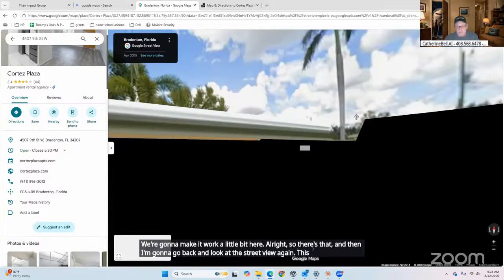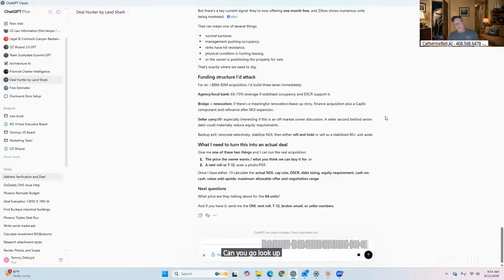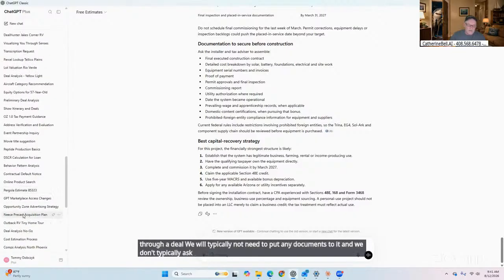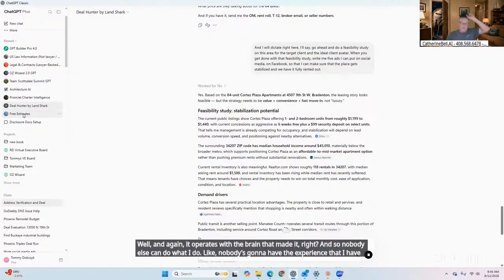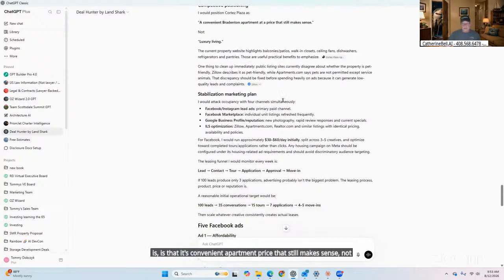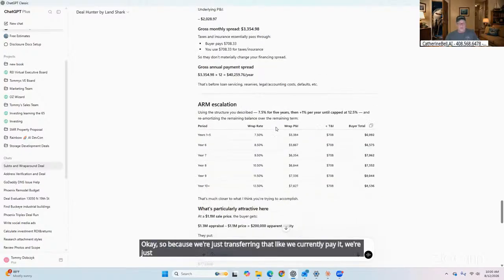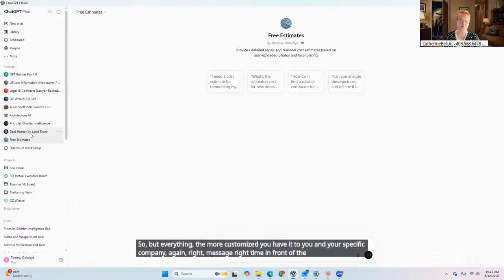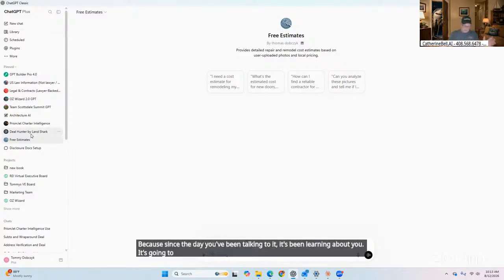AI Live - Land Shark Mastermind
Collapsing Timelines and Adding Commas to Bank Accounts with AI.